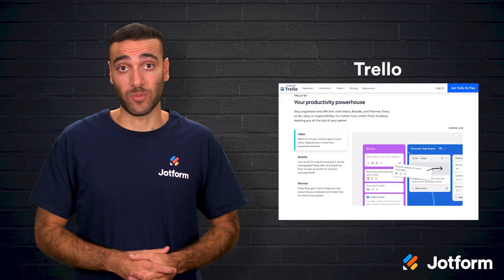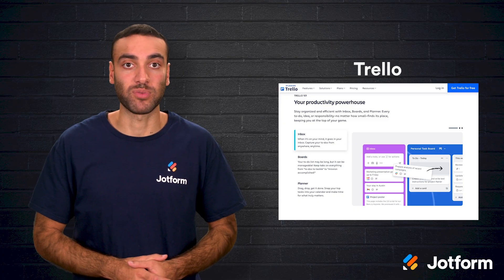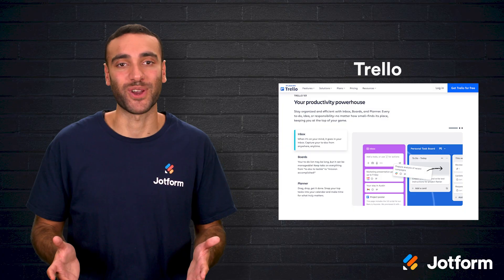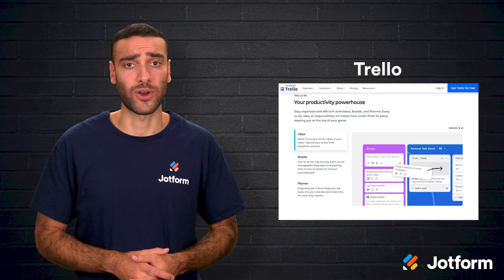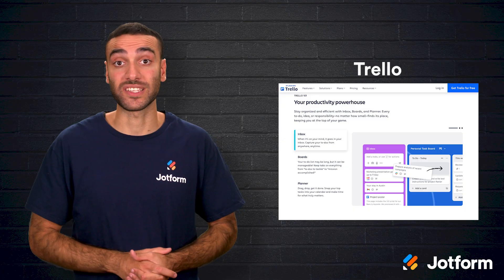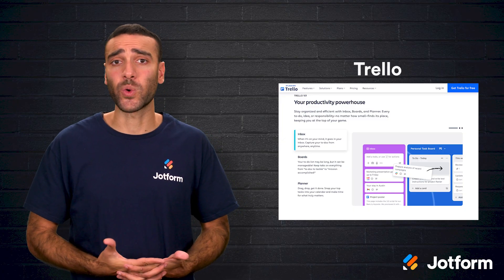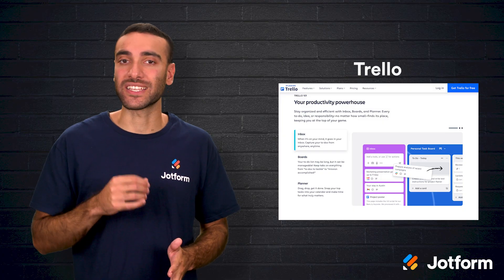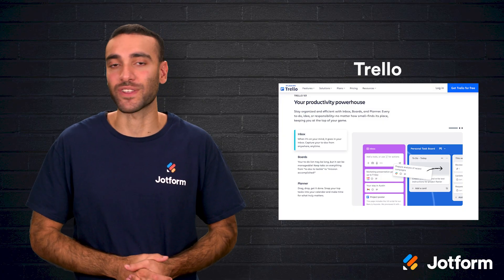The 6 Best Asana Alternatives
Feeling stuck with Asana? 🤔

If your project management tool is slowing you down instead of speeding you up, it might be time to explore other options.

In this video, we walk you through the top alternatives to Asana — each with unique features to match different workflows and team needs.

Here’s what you’ll discover:
- A breakdown of the best tools: Trello, Jotform Boards, monday.com, ClickUp, Airtable, and Jira
- Strengths and limitations of each platform — from visual boards to data-heavy management
- How Jotform Boards automates task creation using forms and templates
- Which tools suit developers, creative teams, or fast-moving startups
- Why matching the tool to your workflow is more important than chasing popularity

Whether you need drag-and-drop simplicity or deep integration with data and forms, there’s an Asana alternative built for your style.

👋 ABOUT JOTFORM
Hi, we’re Jotform, a full-featured online forms platform that makes it easy to create robust forms and collect important data. Check us out
00:00 Introduction
00:42 Why Look for Asana Alternatives
01:13 Trello
02:04 Jotform Boards
03:41 monday.com
04:35 ClickUp
05:32 Airtable
06:25 Jira
07:38 Subscribe to Jotform